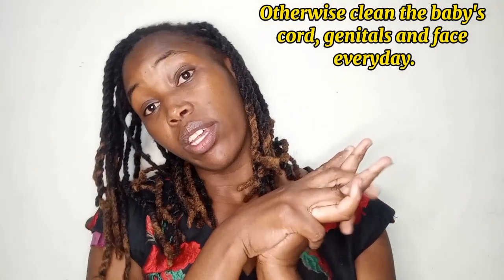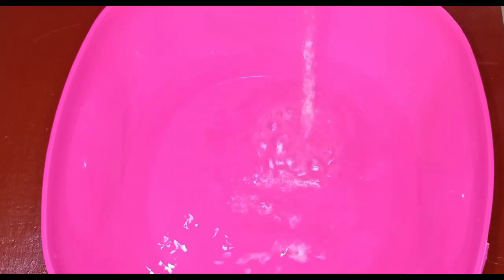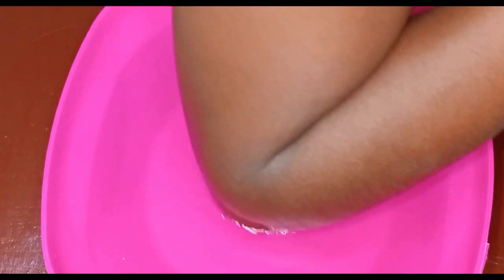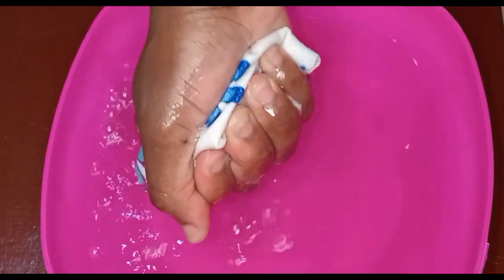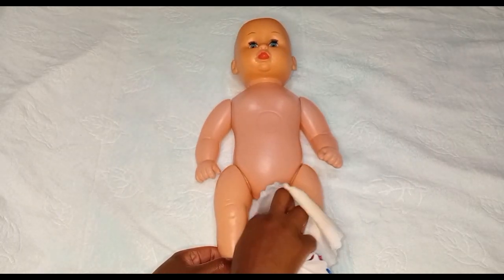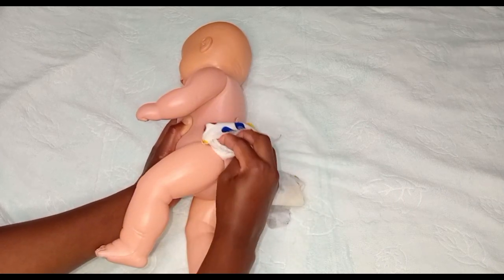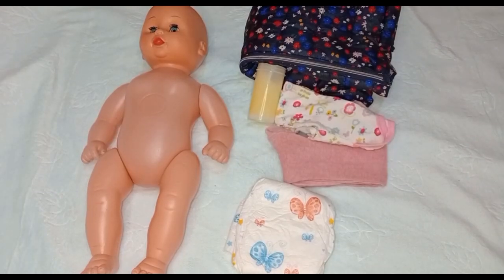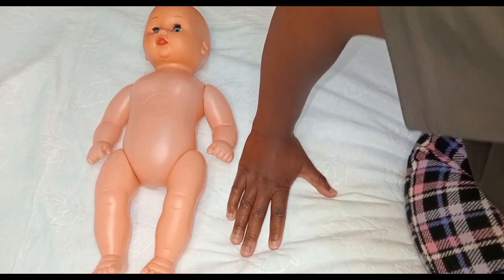HOW TO BATHE/CLEAN A BABY